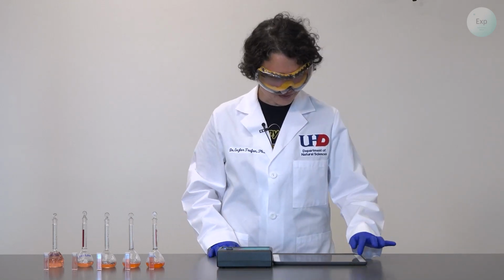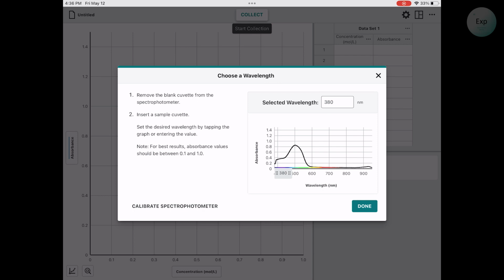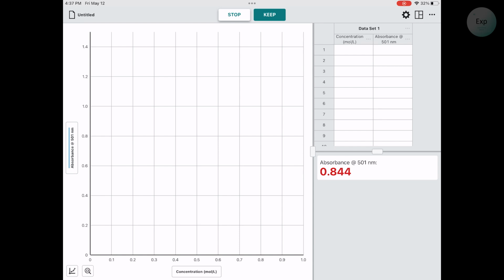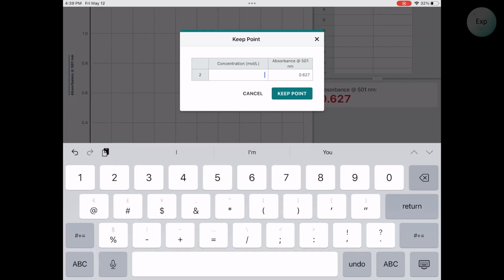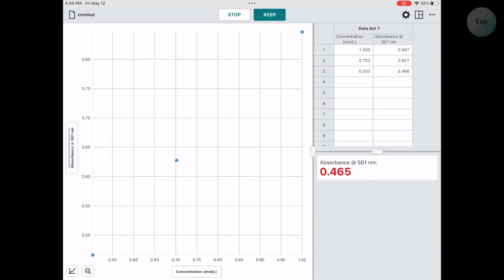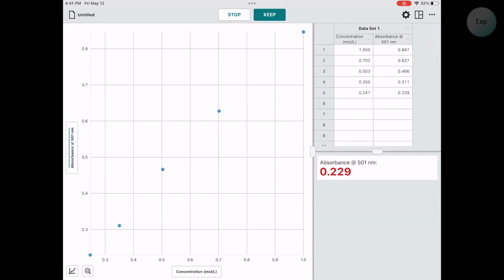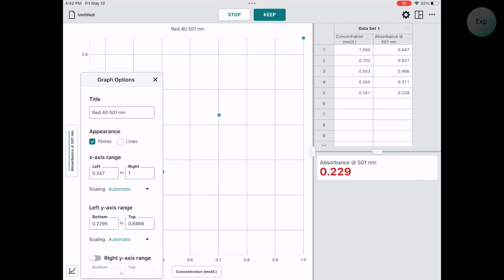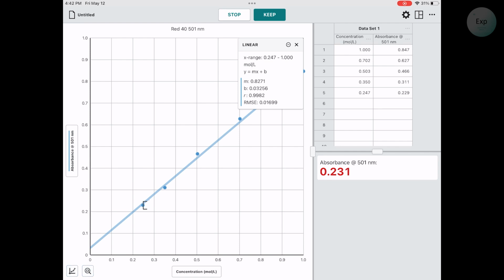Beer's Law with Kool-Aid Solutions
Your safety is of utmost importance. Before attempting these experiments review the safety information from the following American Chemical Society Safety videos.

TERMS OF RELEASE AND INDEMNIFICATION
You, the PARTICIPANT, acknowledge that you will be participating in open educational resource (OER) chemistry experiments demonstrated on the EXPERIMENTIUM channel. You agree and understand that the experiments involve the handling of potentially hazardous chemicals and materials, very high or very low temperatures, explosions, or fire, and you agree to take full responsibility for your own safety and the safety of others around you.
You agree that you will be responsible for the use of the experiments and curricula generated through EXPERIMENTIUM, and you agree to defend, indemnify, and hold harmless the University of Houston System, University of Houston-Downtown, EXPERIMENTIUM, and their respective regents, officers, directors, employees, consultants, creators, representatives and agents (collectively “EXPERIMENTIUM Indemnitees”) from and against all claims, liabilities, damages, injuries, losses, and expenses, including reasonable attorneys’ fees and costs, arising out of or in any way connected with your access to, use of, or alleged use of the EXPERIMENTIUM content. You hereby release the EXPERIMENTIUM Indemnitees from any and all claims, demands, actions, or causes of action arising out of or in connection with your participation in the experiments.
You certify that you are at least 18 years of age and competent to enter into these Terms of Release and Indemnification, or, if you are under 18 years of age, you certify that your parent or legal guardian has read and consented to these Terms of Release and Indemnification on your behalf.
You acknowledge that you have carefully read and fully understand these Terms of Release and Indemnification, that you understand and agree that participating in any EXPERIMENTIUM experiments constitutes consent to these Terms, and that you voluntarily consent to these Terms.